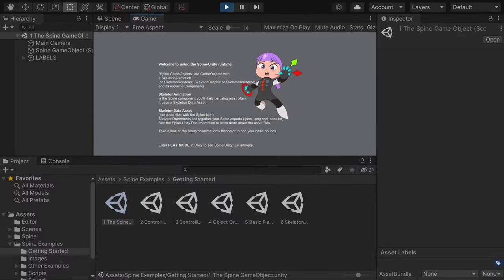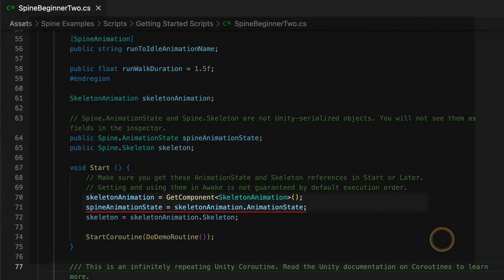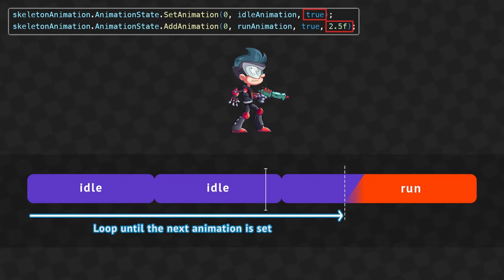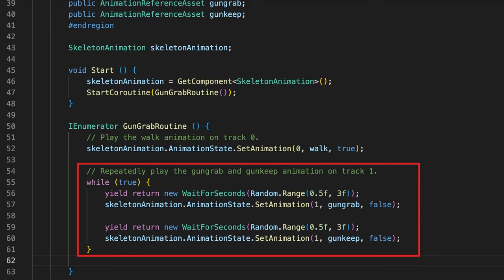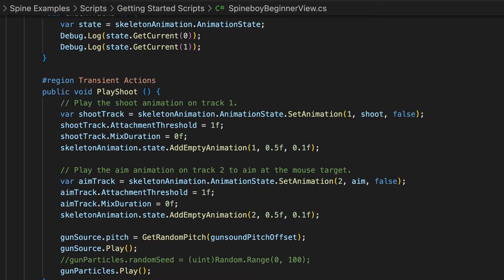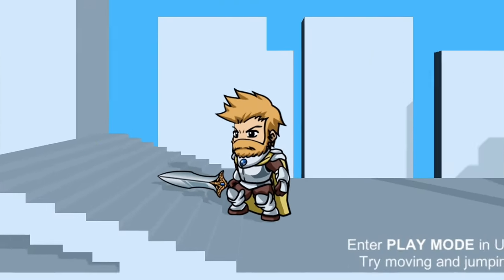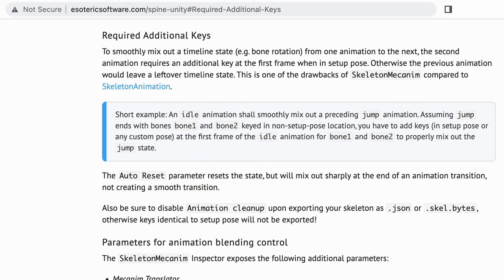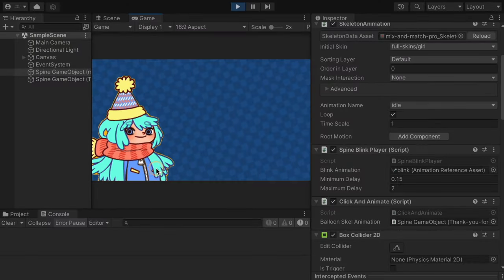[spine-unity] Getting Started with the spine-unity runtime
Let's explore using Spine with Unity! Our latest video explains many features in the spine-unity runtime to get you up and running quickly.

We'll explore the example scenes in the `Getting Started` folder to learn the basics of how the Spine Runtimes work and what you can do with the spine-unity runtime.

This video doesn't show how to install the spine-unity runtime. For that, check out the spine-unity runtime documentation

Video chapters:
00:00 Spine Logo
00:07 Introduction
00:44 1 The Spine GameObject
02:34 2 Controlling Animation
03:26 SetAnimation
04:00 Mix
04:34 AddAnimation
06:20 TrackEntry
06:54 Event
08:24 3 Controlling Animation Continued
09:35 4 Object Oriented Sample
10:43 FindBone and SetLocalPosition
11:15 AttachmentThreshold
12:03 AddEmptyAnimation
12:43 5 Basic Platformer
14:11 Cast Shadows
15:01 SkeletonUtility GroundConstraint
15:56 6 SkeletonGraphic
17:08 SkeletonMecanim
18:06 Other Examples
18:21 Mix and Match Skins
18:44 Mix and Match Equip
18:57 Per Instance Material Properties
19:07 BlendModes
19:18 SkeletonRenderSeparator
19:29 Sprite Shaders
19:37 SkeletonUtility Ragdoll
19:52 SpriteMask and RectMask2D
20:02 Outline Shaders
20:15 Conclusion